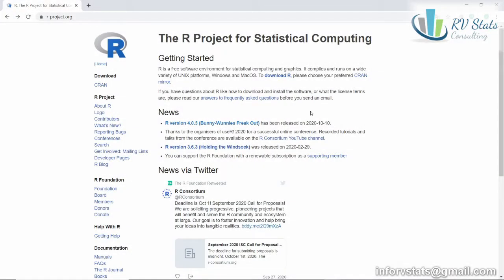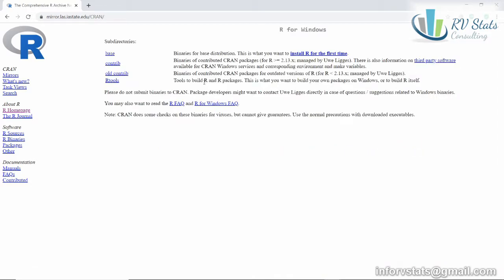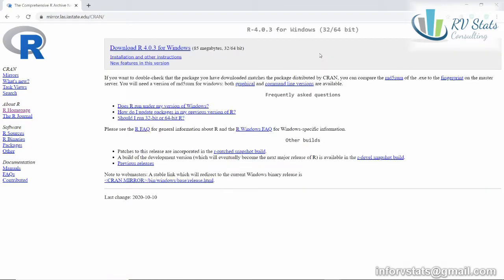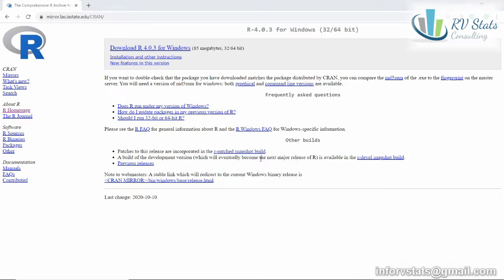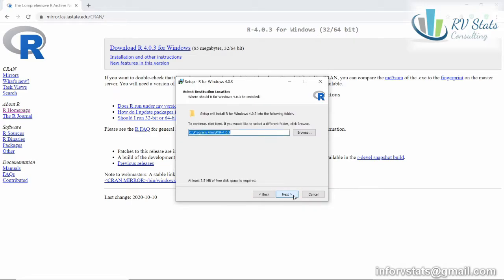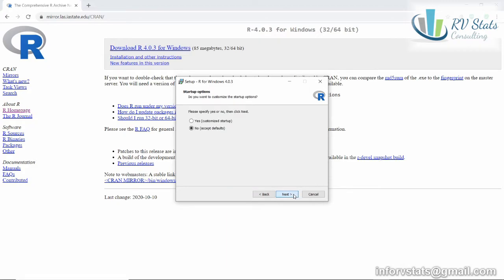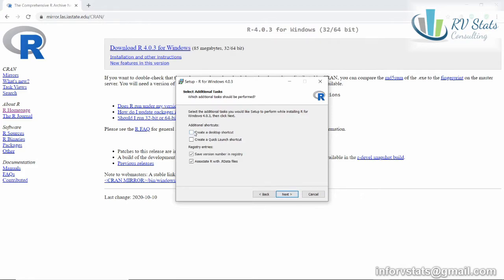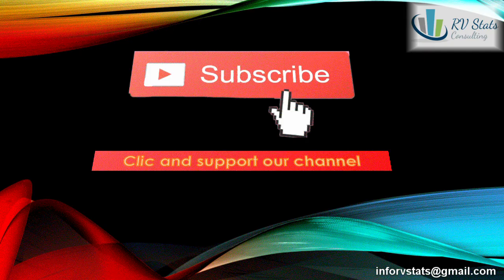0.1 Install R from zero | statistical and data science and analysis course in R Rstudio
In this episode of the crash course -  tutorial on statistics and data science with R / Rstudio I share with you the installation of the R console, either to work on it or because it is necessary to run any installation of Rstudio .

- Download installation file from R - project
- Installation in windows 10
- Execution of our first command in R

# statistical and data analysis